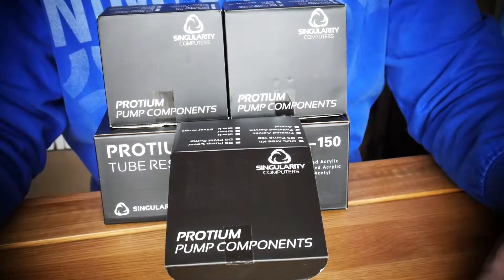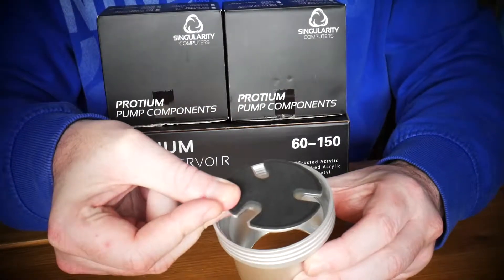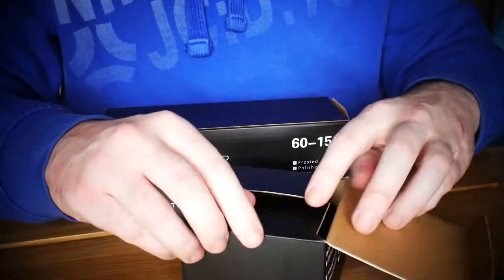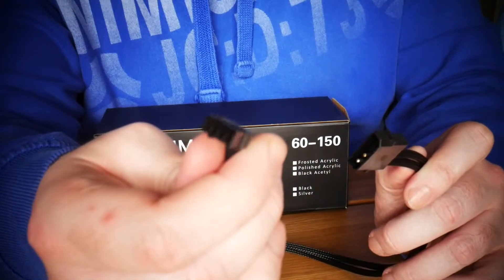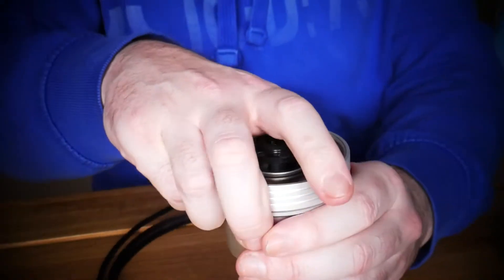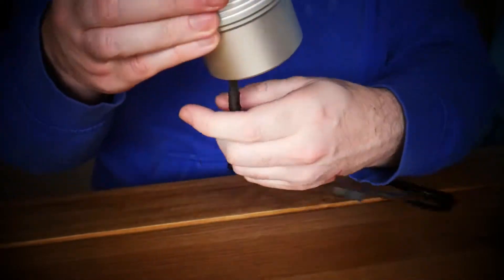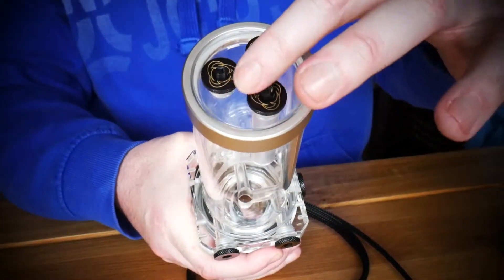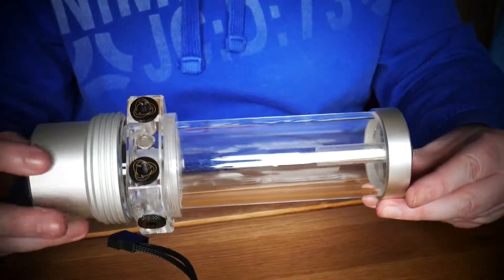Protium Singularity Computers Assembly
Here i show you how to Assemble a Singularity Computer Protium Kit, Consisting of D5 Pump, Pump Top, Pump Cover, and Reservoir in just under 9mins. Very Easy to do even for Beginners :)